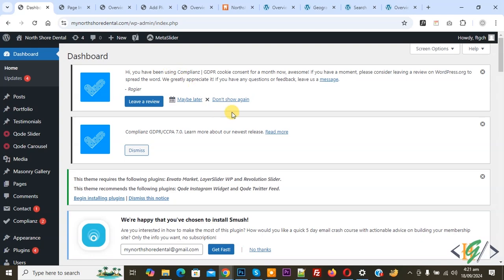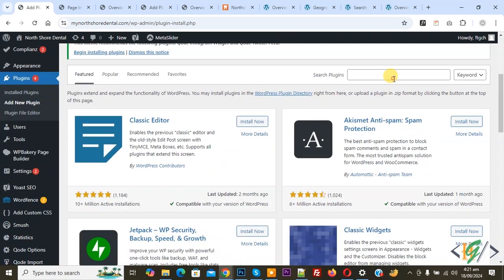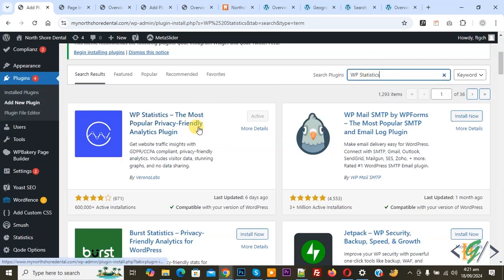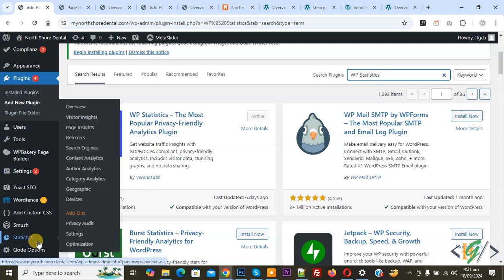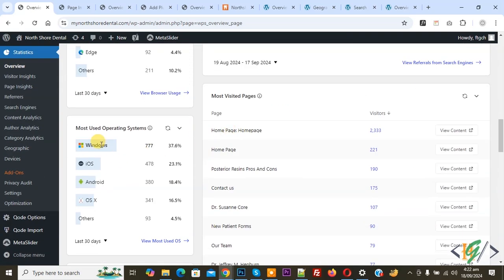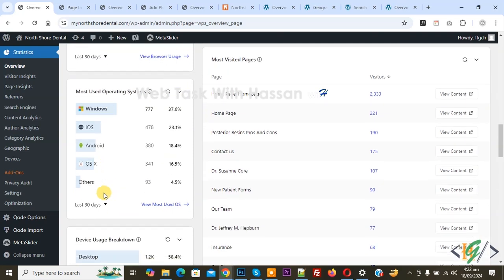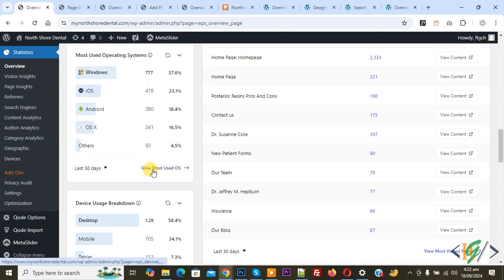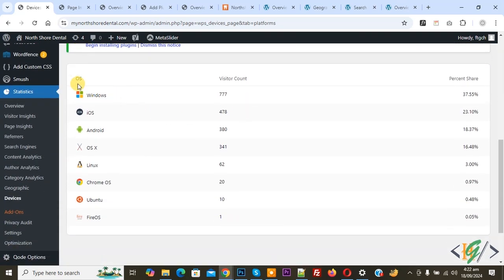How to Check Traffic from Different Operating System in WordPress | Windows | iOS | Android | OS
In this wordpress tutorial for beginners you will learn how to monitor traffic came from different operating systems like windows, ios, android, linux or ubuntu etc. on wordpress website using plugin " WP Statistics – The Most Popular Privacy-Friendly Analytics Plugin ". So you can see visitor visit with total view count from most used operating systems in wordpress.